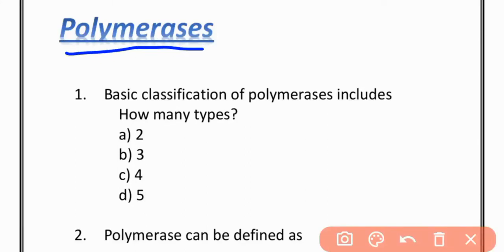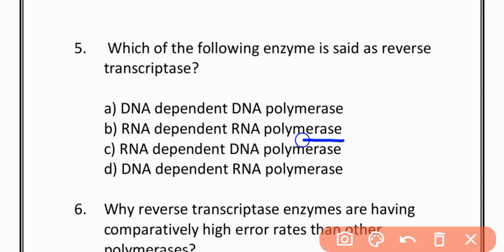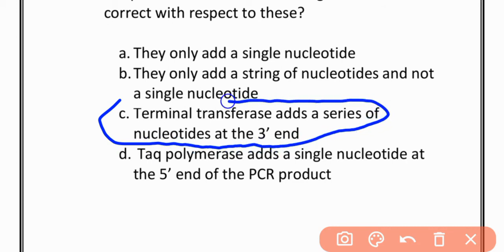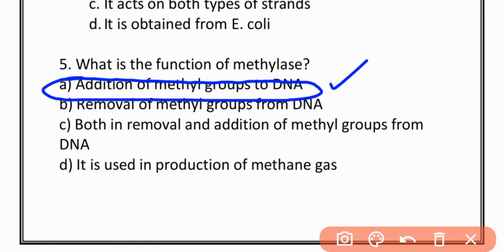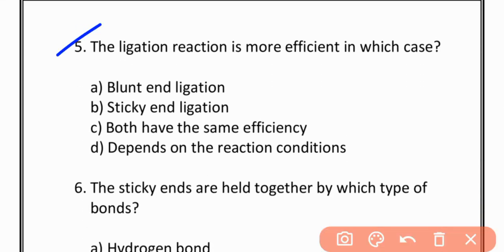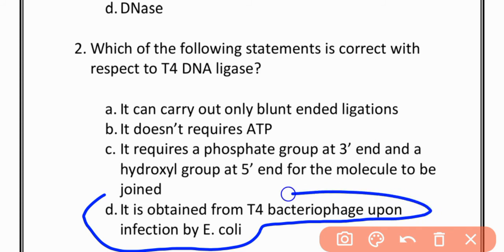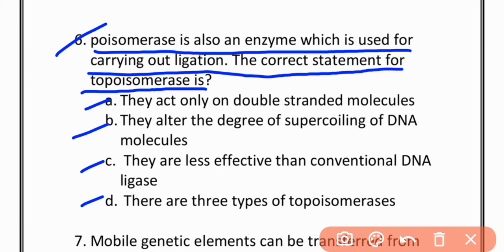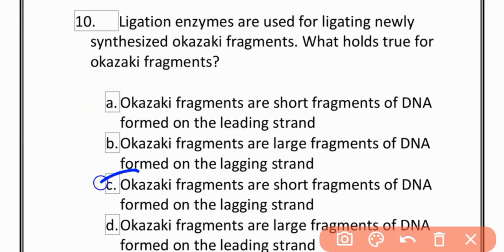Genetic Engineering MCQs Part-2 l Biotechnology l PPSC-FPSC-NTS-PFSA-MDCAT-Lecturer Biology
Genetic Engineering # Biotechnology

Very important repeated MCQs of Genetic engineering  Biotechnology  For PPSC, FPSC, MDCAT, NTS, PGT, TGT, GIC and  Upcoming jobs of PFSA
and Lecturer of Biology and Biotechnology